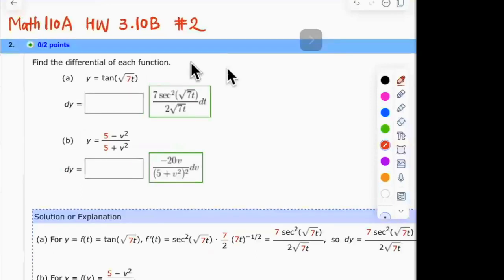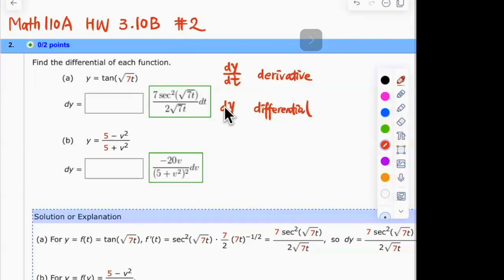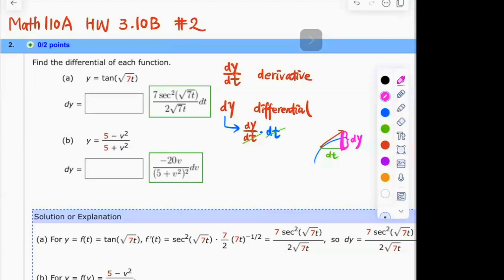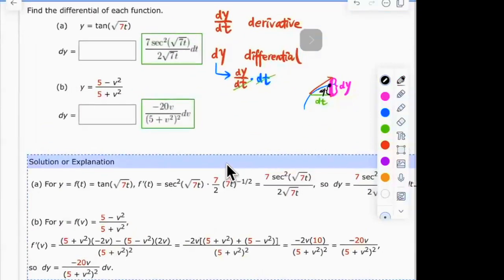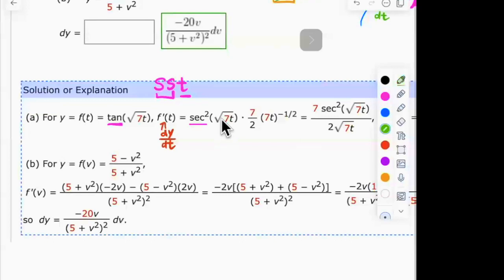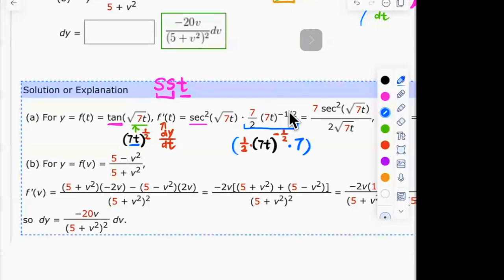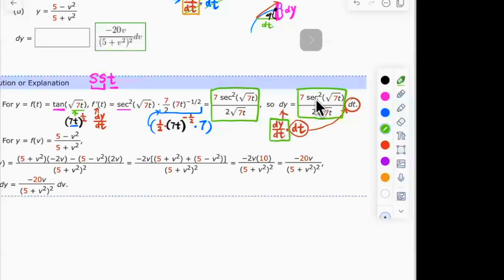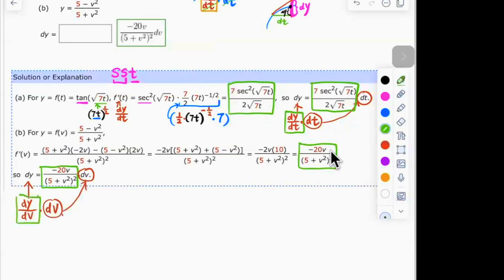Math 110A HW 3.10B #2 Find the differential of the function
Find the differential of each function.
(a)    y = tan(sqrt(7t))
(b)    y = (5− v^2)/(5 + v^2)